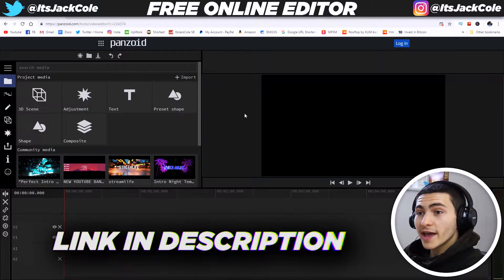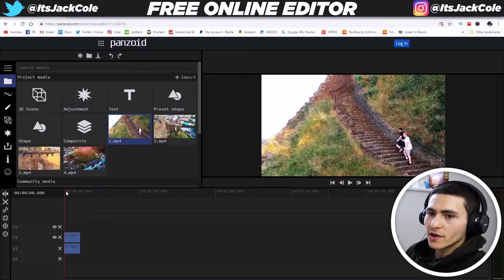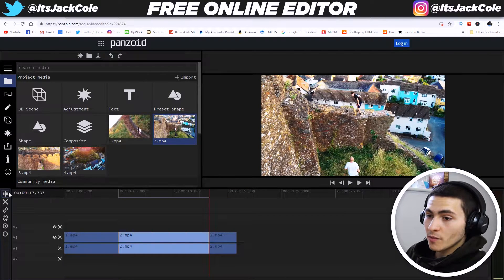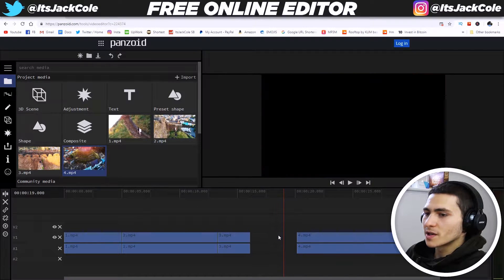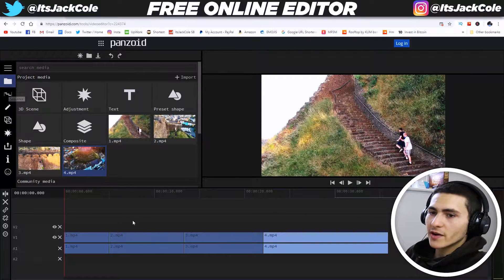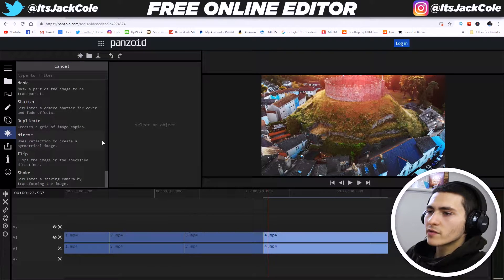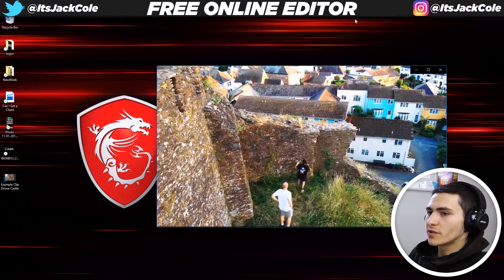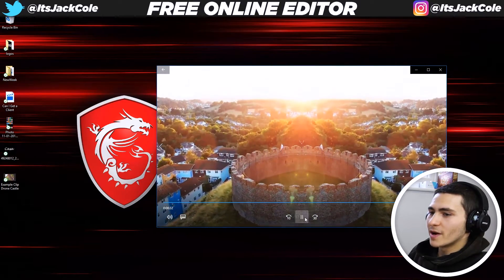Edit Your Videos Online FOR FREE With This Editor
Edit Your Videos Online FOR FREE With This Editor | ItsJackCole
How To Edit Your Videos FREE ONLINE With NO DOWNLOAD/SOFTWARE NEEDED! (FREE VIDEO EDITOR 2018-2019)